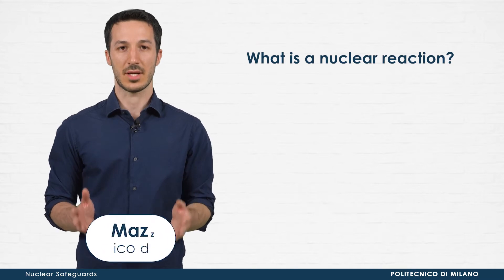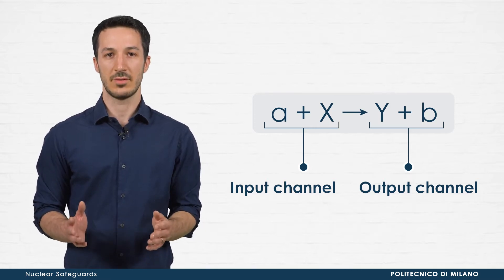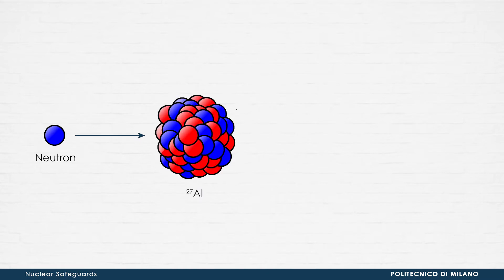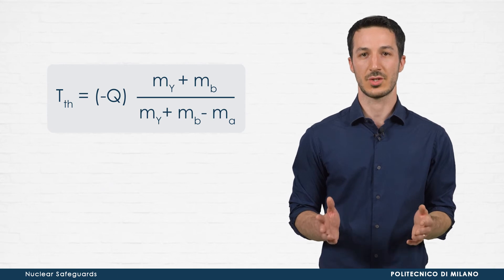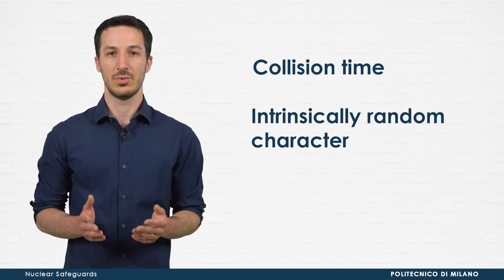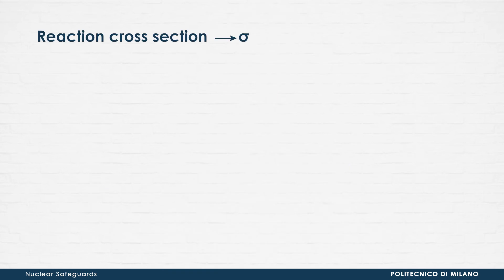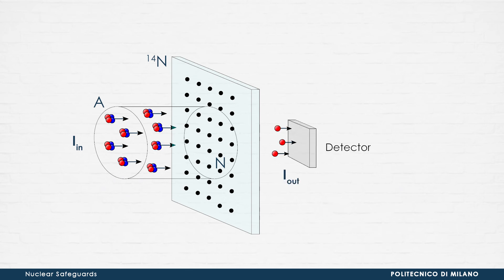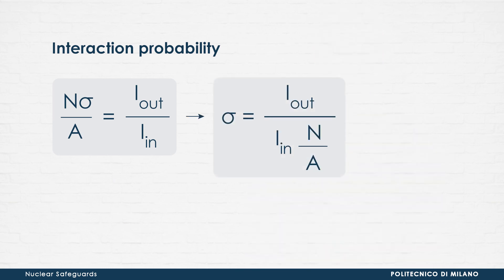Nuclear reactions and cross section (Davide Mazzucconi)